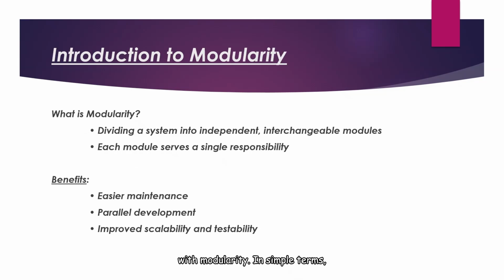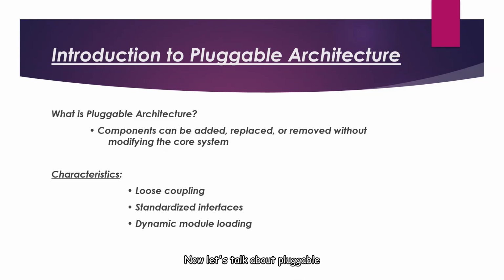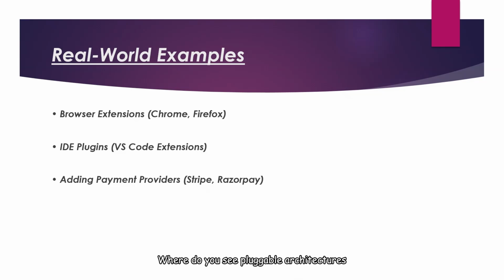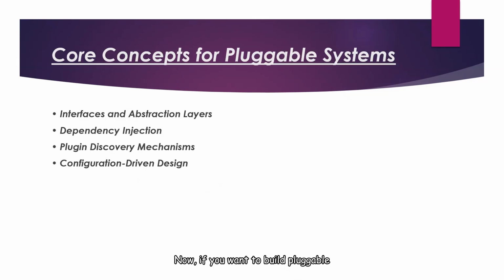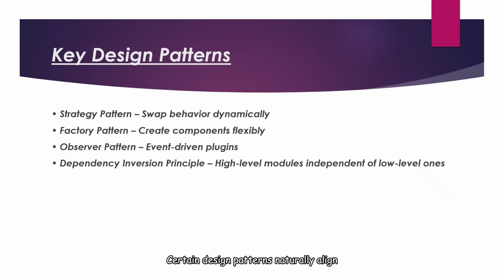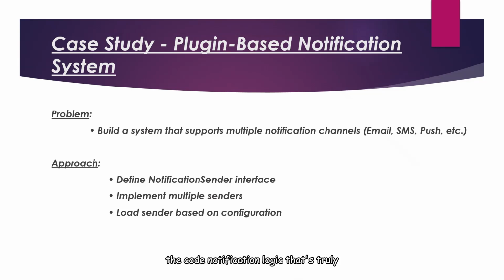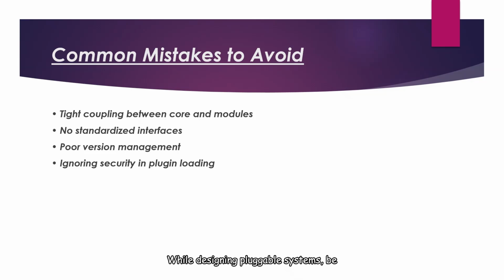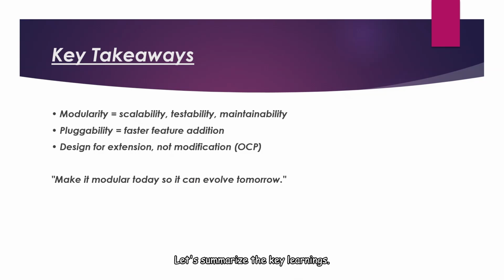Designing Pluggable & Modular Architecture | Low-Level Design - Tabspace